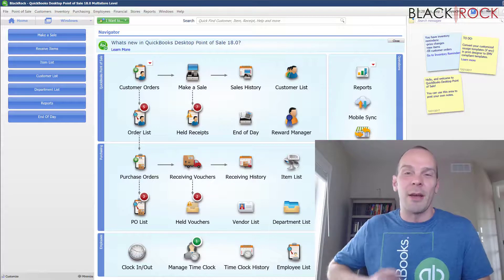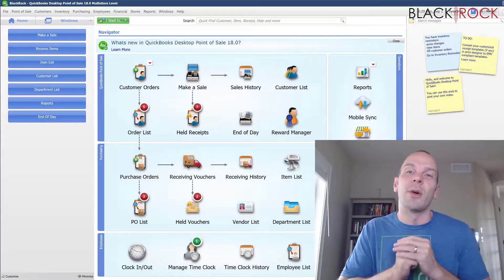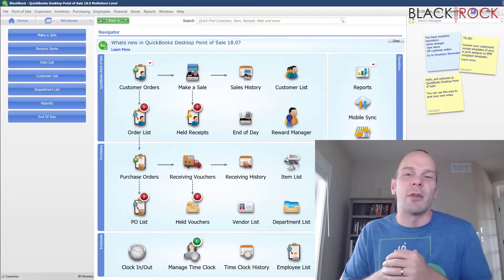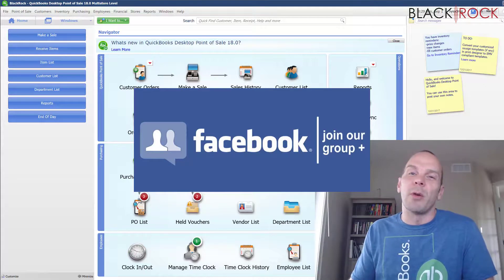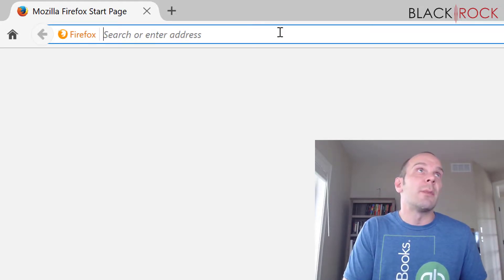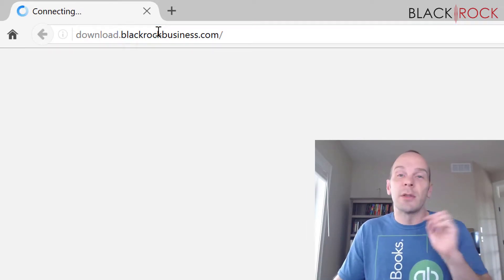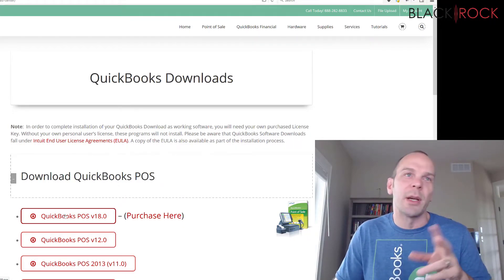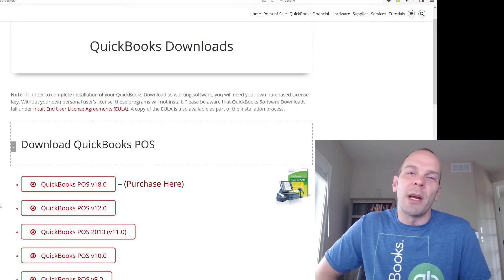Download QuickBooks Point of Sale - QuickBooks POS Download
Download QuickBooks Point of Sale
Download QuickBooks Point of Sale - QuickBooks Point of Sale desktop 12.
Download QuickBooks Point of Sale 18

Download QuickBooks Point of Sale, download QuickBooks Point of Sale 2013, QuickBooks Point of Sale 10
How to download QuickBooks pro 2018 ring sales manage inventory and customers with ease using the new QuickBooks Point of Sale desktop 12.
QuickBooks POS 2013 multi store download · unstoppable 2010 download free · download lost woods remix QuickBooks POS 2013 multi store.
Install QuickBooks POS - download and install QuickBooks Point of Sale. Try it in QuickBooks Point of Sale now - free for 30 days.

QuickBooks POS 2013 multi store download QuickBooks POS multi user setup QuickBooks POS 2013 multi store.
I am a QuickBooks solutions provider (qsp) I sell QuickBooks Point of Sale all the time and most of my tech support time is spent troubleshooting issues with qbpos for customers nationwide. Download QuickBooks Point of Sale - QuickBooks POS download.

POS prostore and our parent company tmd virtual offer QuickBooks POS training support and help through a variety of channels QuickBooks Point of Sale desktop 18.
Most of the QuickBooks users are reporting that QuickBooks desktop (us ca and uk variations) as well as QuickBooks Point of Sale are collapsing during launch on windows 7 as well as server 2008 r2 computers.

Accept credit card payments ring sales and more with QuickBooks Point of Sale QuickBooks POS 2013 multi store setup QuickBooks POS 2013 multi store download QuickBooks POS 18 upgrade - can't connect to Intuit payment account on client computer how to install QuickBooks 2018 desktop premium on the e driver rather than c drive look for Intuit Point of Sale (QuickBooks desktop) by investing a little time upfront to learn how to set up QuickBooks you will save time and money in the long run QuickBooks Point of Sale desktop support QuickBooks POS multi store setup QuickBooks Point of Sale pro multi store free download QuickBooks Point of Sale 2013 multi store download QuickBooks POS download - download and install QuickBooks Point of Sale. Looking to purchase or upgrade QuickBooks Point of Sale?
Get QuickBooks Point of Sale training and QuickBooks POS support for your businesses set up your free square Point of Sale system with ease sign up for an Intuit merchant services with your QuickBooks Point of Sale multi store and get a free hardware bundle. Download QuickBooks Point of Sale - QuickBooks POS download.
You may also download the QuickBooks POS receipt printer drivers from BlackRock's website as directed in the video. Do more with shopkeep's retail POS system get QuickBooks Point of Sale training and QuickBooks POS support for your businesses. Thanks for checking out our channel and tuning in to learn more about QuickBooks Point of Sale. Install and activate QuickBooks Point of Sales v18 2018.